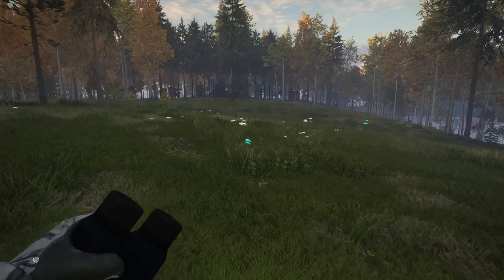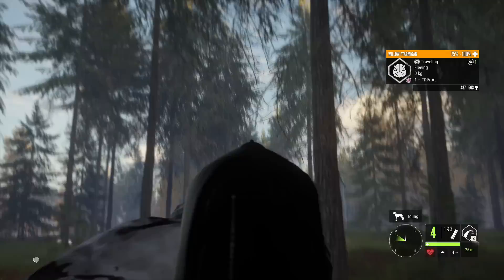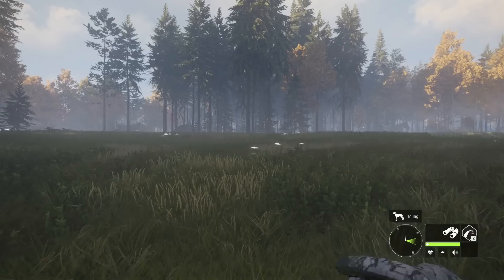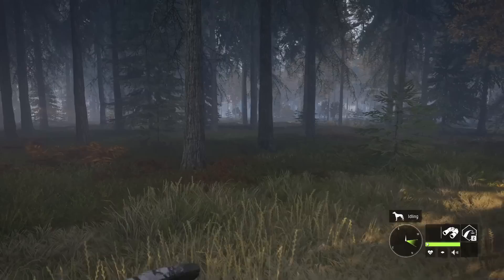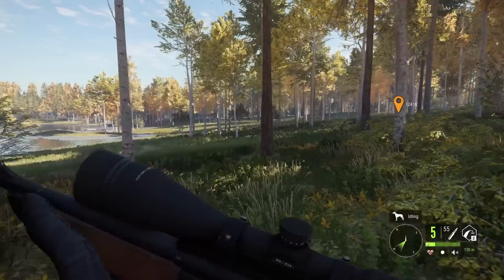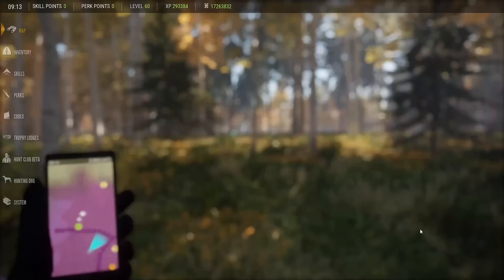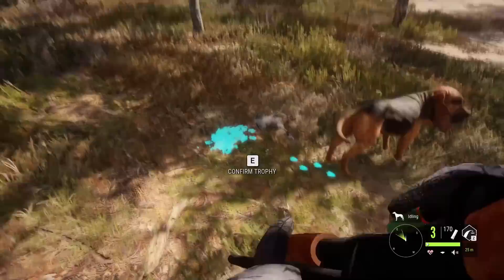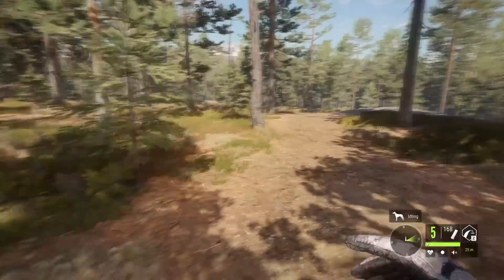Our First Diamond Hazel Grouse + Another Diamond Willow Ptarmigan!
A Revontuli Coast bird hunt nets us a brand new diamond for our trophy lodge: a diamond hazel grouse! Probably the diamond I wanted most!